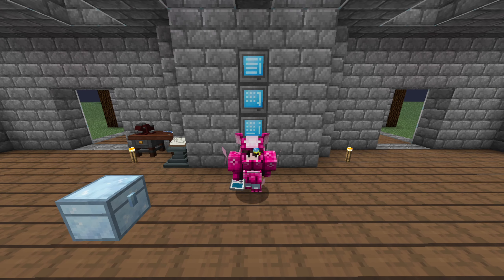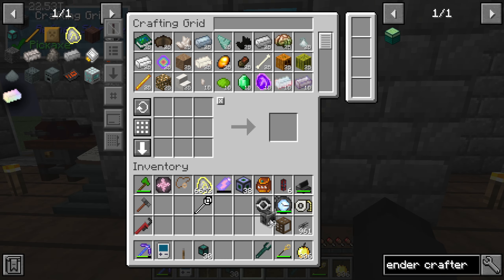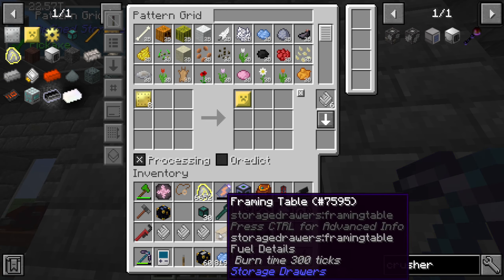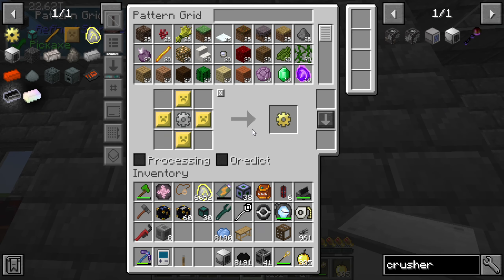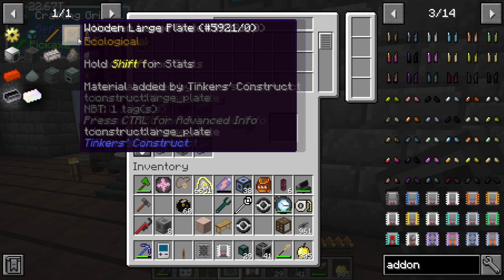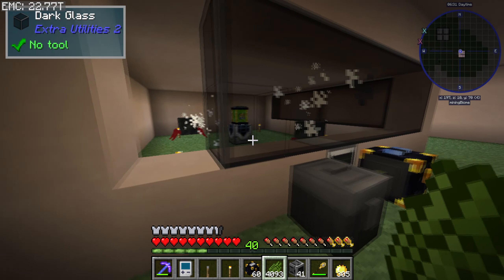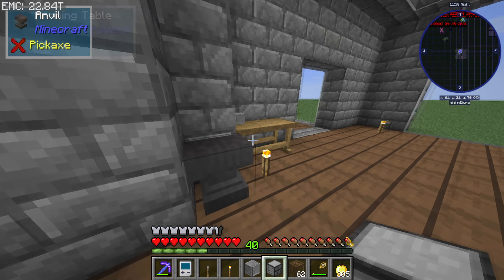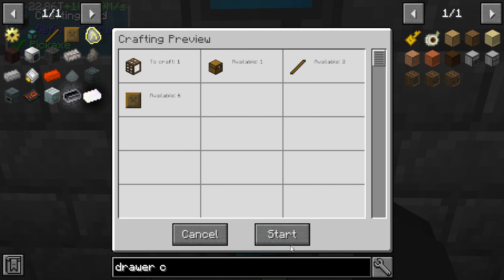Infinite Coke Coal - Project Equivalence - Ep 068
►Project Equivalence
Project Equivalence is an expert modpack revolving around the ProjectE mod. It’s conception was inspired by TheLimePixel’s pack, Equivalent Skies, in which you are started with a Transmutation Tablet and Tome of Knowledge. The goal of this pack, however, is to craft the Final Star from ProjectEX (an add-on to ProjectE). This will not be an easy task, as most of the recipes and EMC values for items have been changed. A quest line has been made using Better Quests to guide you through the pack properly. This modpack contains 200+ mods, and will need at least 6 GB of allocated RAM to run well. in the new version of the pack there is a new hard mode added via packmode!

In Today’s Video we automate coal coke